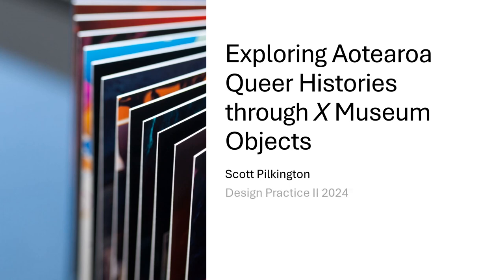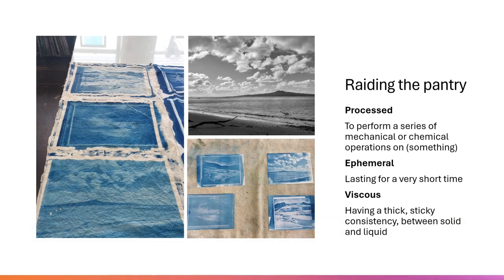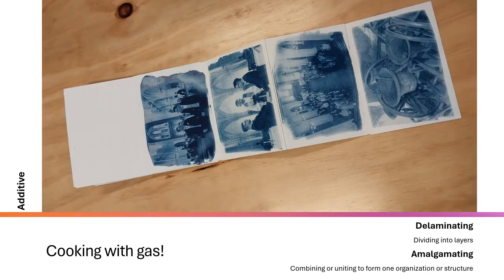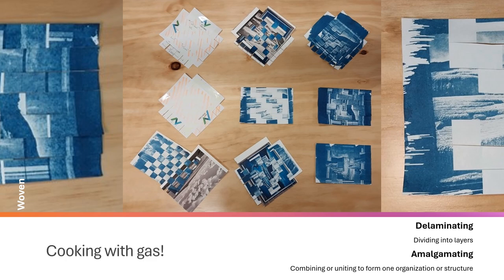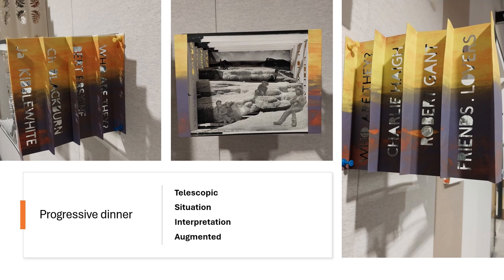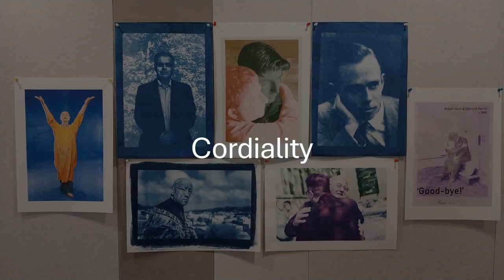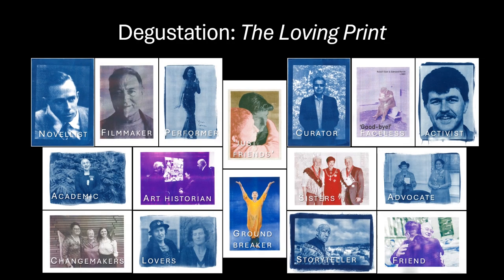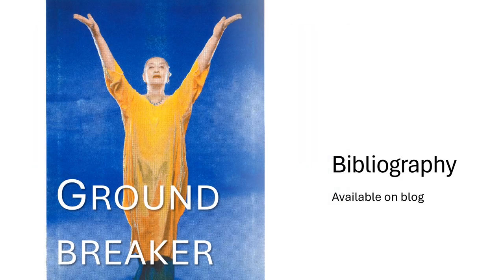Design Practice 2 summary